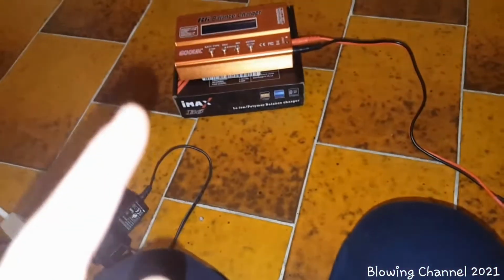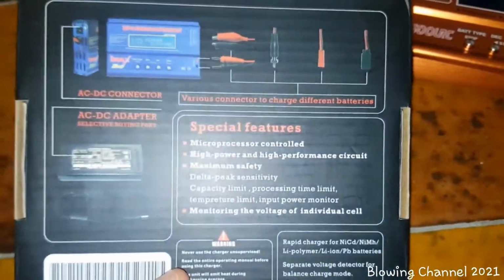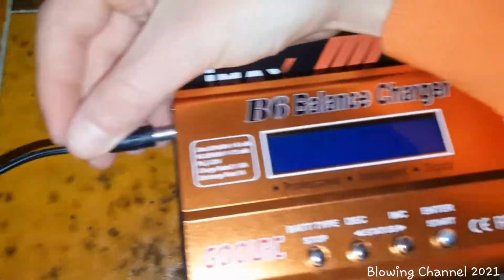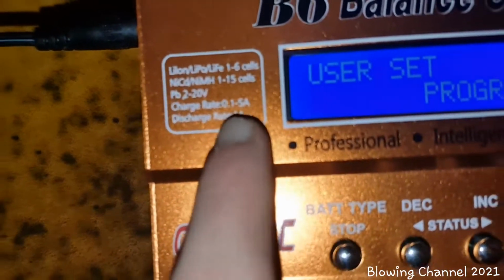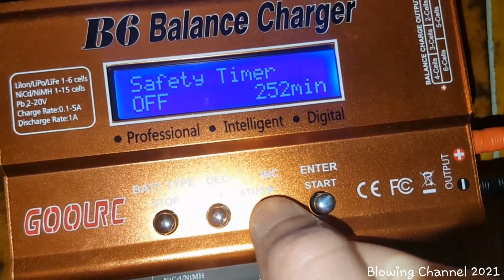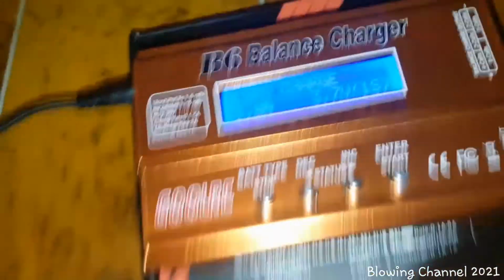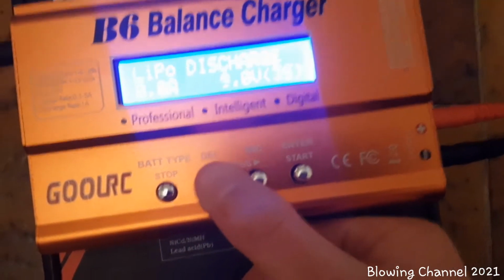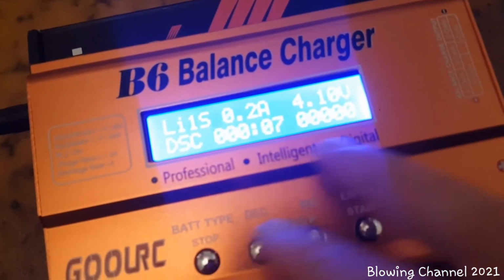Goolrc B6 balance charger review